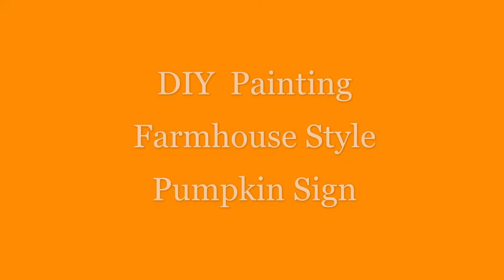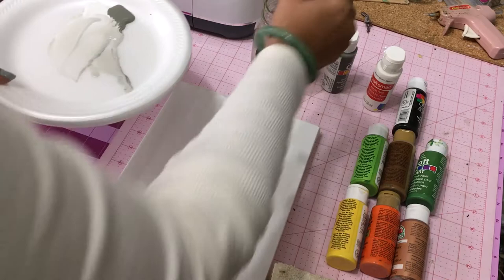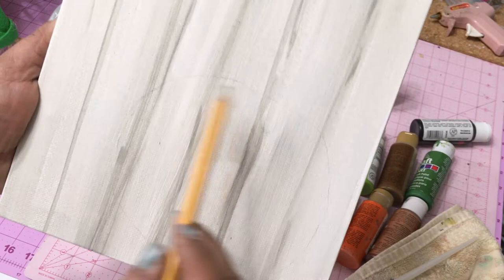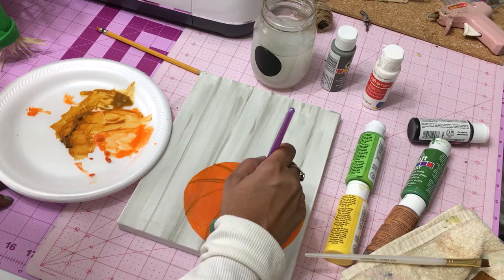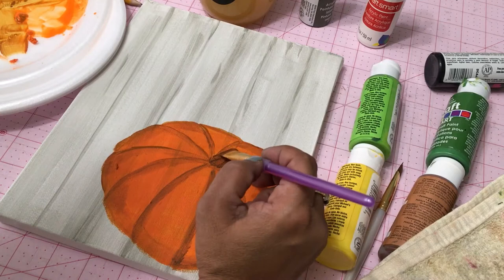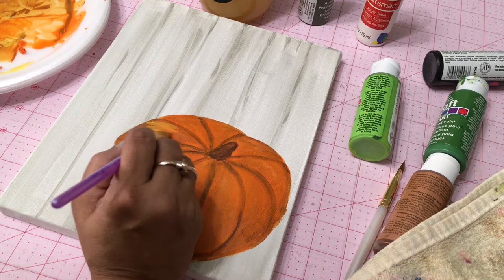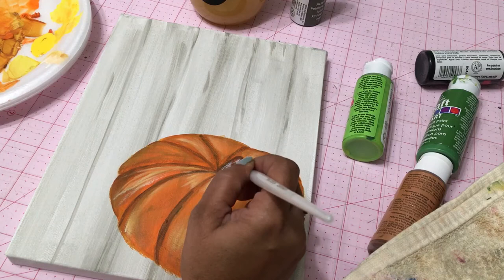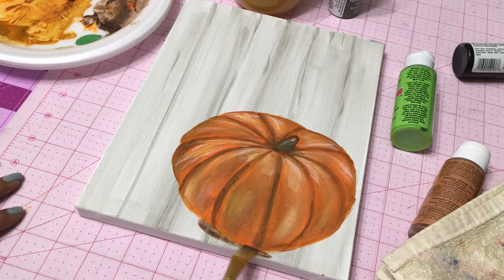Paint With Me - DIY Fall Farmhouse Pumpkin Wall Art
Let's make Art.  I'll show you how to create your own Fall Farmhouse Pumpkin Artwork!  You will need a canvas, paint brushes, wood letters, silk leaves and the following paints to recreate the painting.

Paints Used:
Folk Art - Pure Orange
Folk Art - Raw Sienna
Folk Art - Burnt Umber
Craft Smart - Bright Yellow
Craft Smart - Shamrock Green
Craft Smart - White
Craft Smart - Dark Grey